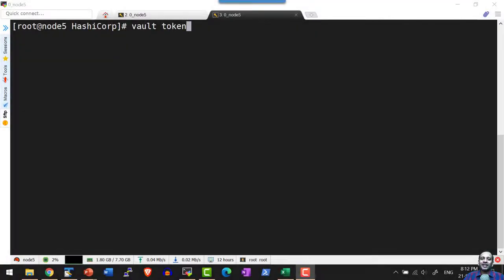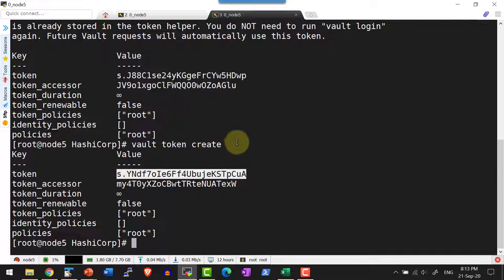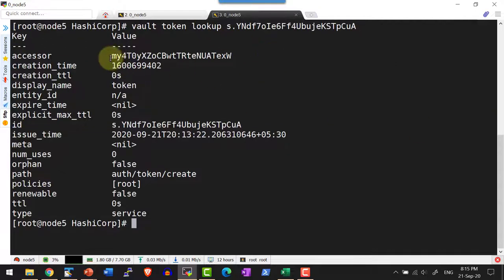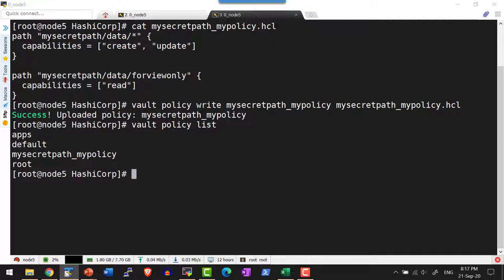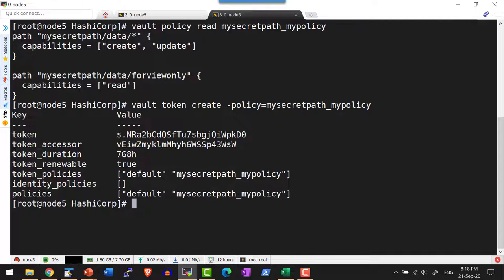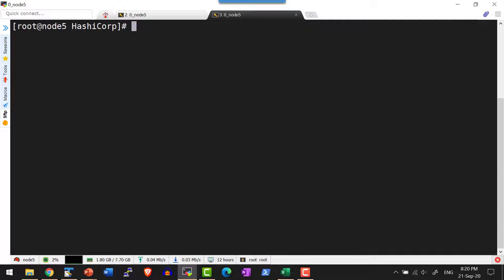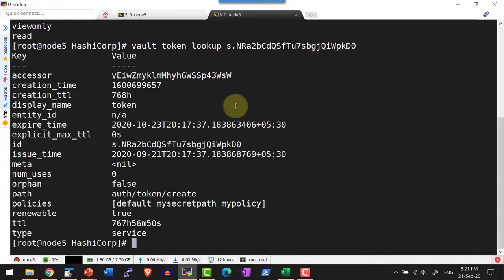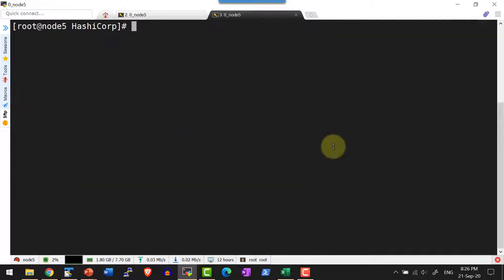HashiCorp Vault Token Create Renew - Video 25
Create a new token without using policy and using parent token permissions

Create a new token with a policy attached to it

Check tokens capability for the various path of the secret engine

Token lookup to get details about the token

Renew existing token and understand the relation with TTL